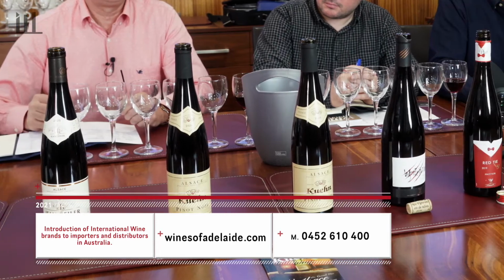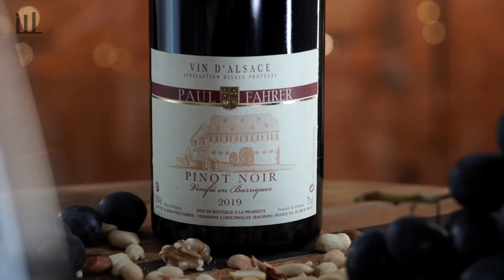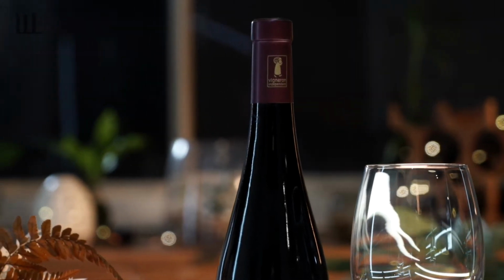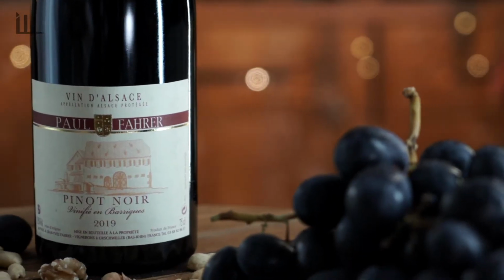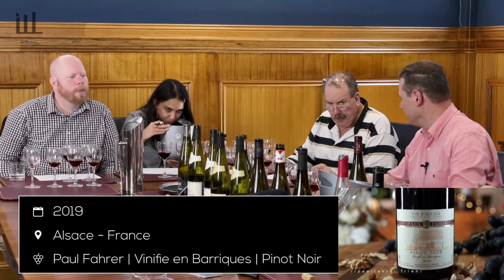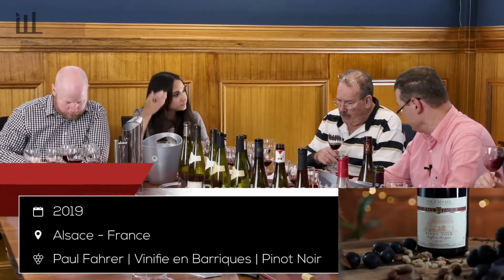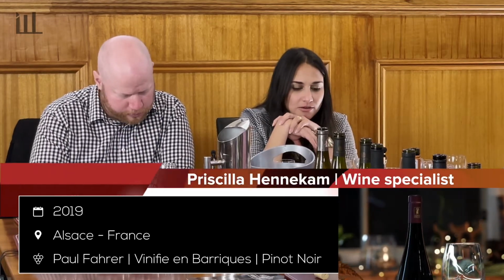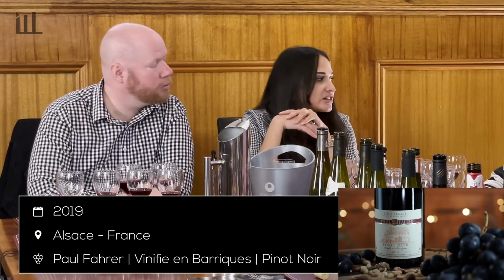Paul Fahrer - Vinifie en Barriques| Pinot Noir | 2019 | Alsace France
Wines of Adelaide promoted this wine tasting, presenting a range of European wines from small boutiques-producers looking for distribution in Australia and the Asian-Pacific area.

Hosted by:
Peter Jackson - Managing Director Wines of Adelaide Pty Ltd

Guest:
Peter Muscet - Wine Showcase Magazine
Ben Moroney - Dan Murphy's
John Beukema - Dan Murphy's
Tom Hardy - Winemaker, Wine Judge, Wine & Food Author.
Priscilla Hennekam - Wine specialist & entrepreneur
Dan Traucki MWCC - Freelance Wine Journalist